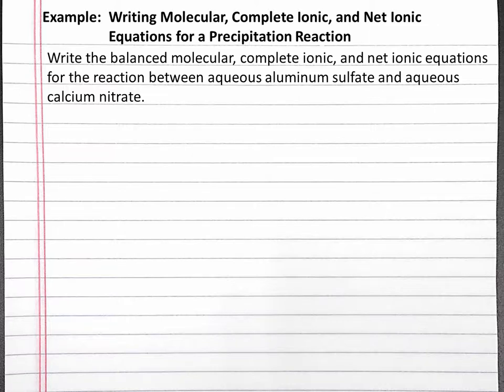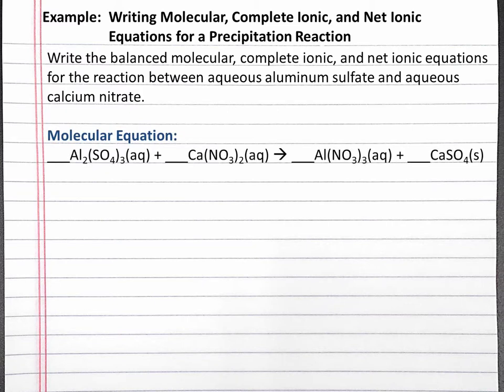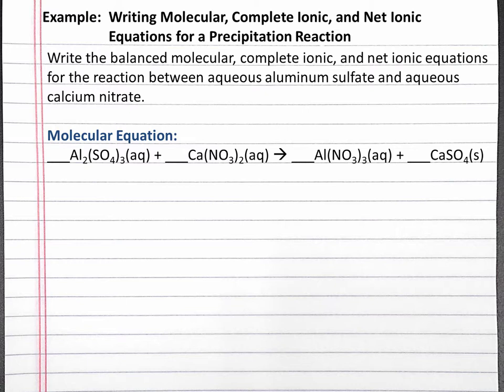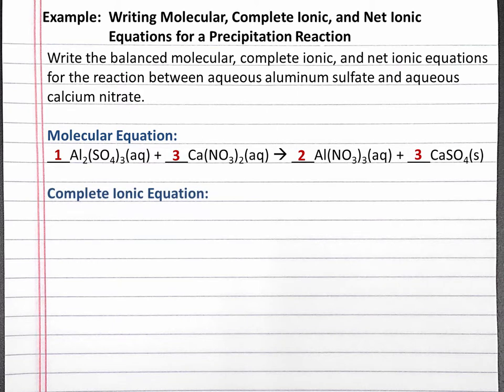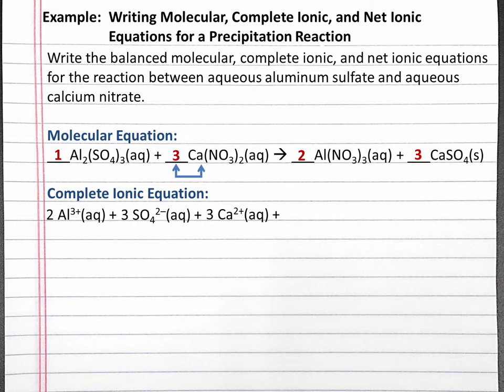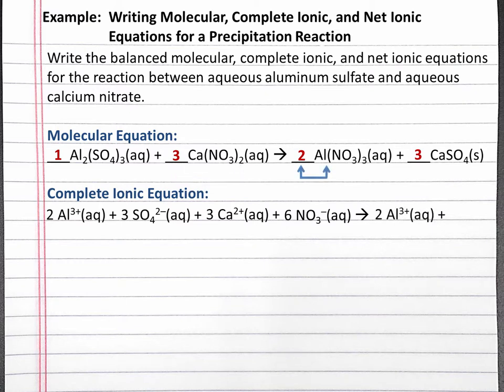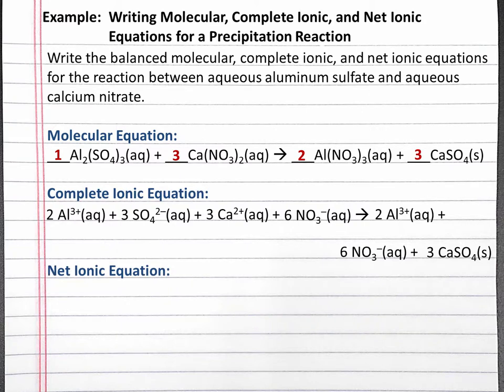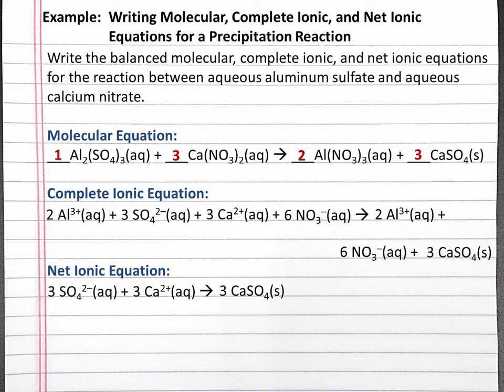CHEMISTRY 101: Writing Molecular, Complete Ionic, and Net Ionic Equations; Precipitation Reaction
In this example, we write the balanced molecular, complete ionic, and net ionic equations for a precipitation reaction between aqueous aluminum sulfate and aqueous calcium nitrate.